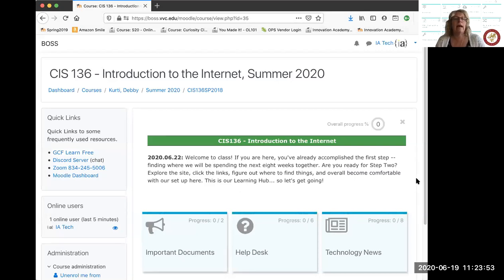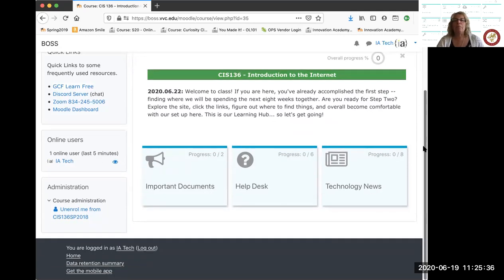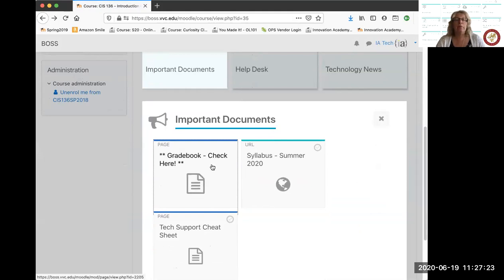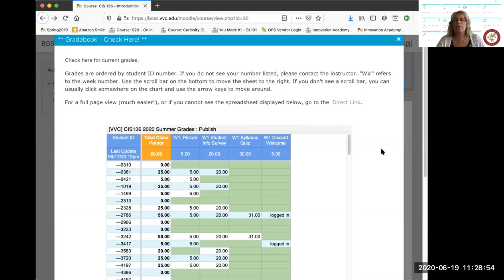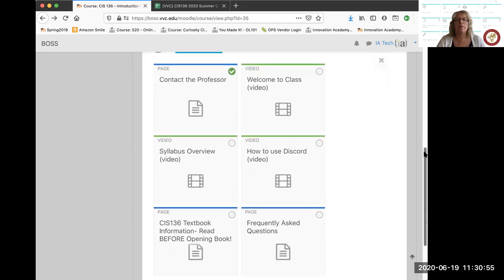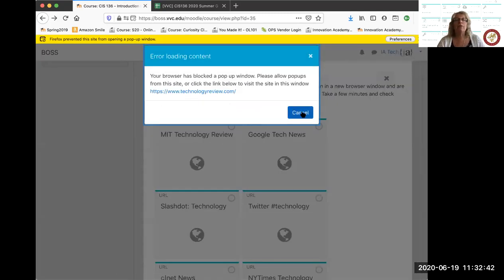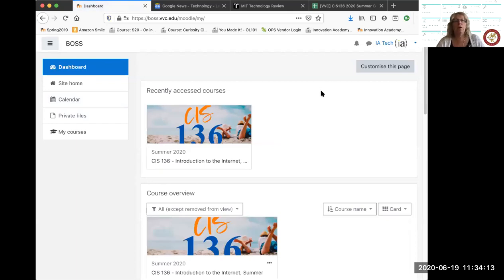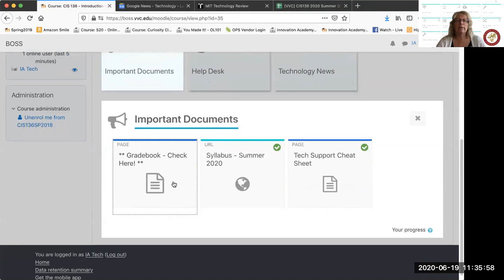VVC CIS Overview of a Moodle Class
A look around the Moodle classroom in the Tiles format. Includes details on how to check off progress items, where important links are located, and how to use the Dashboard.